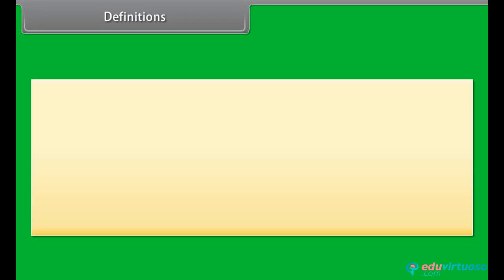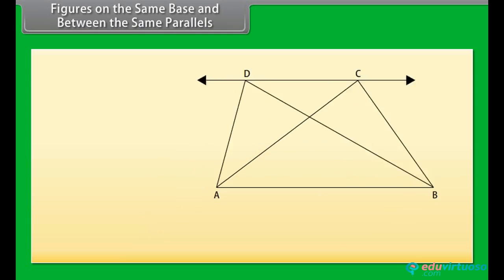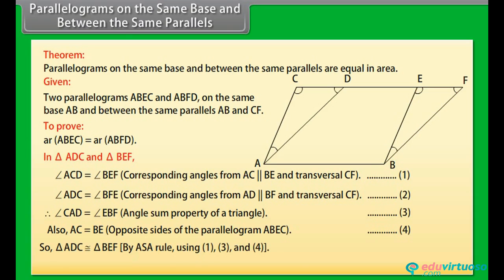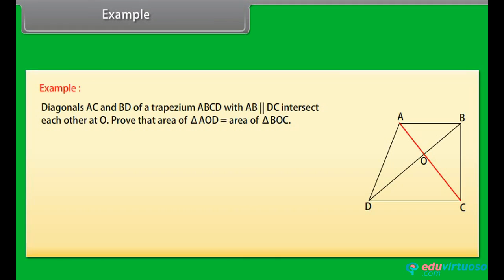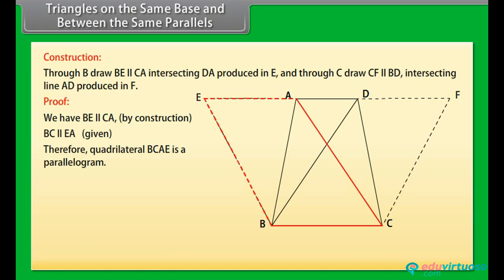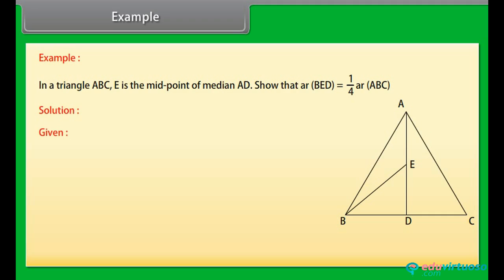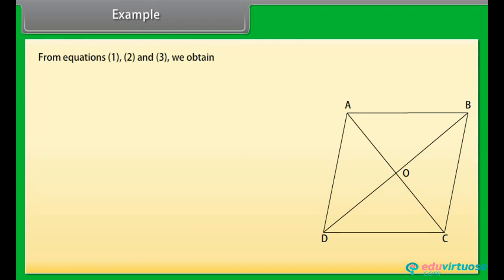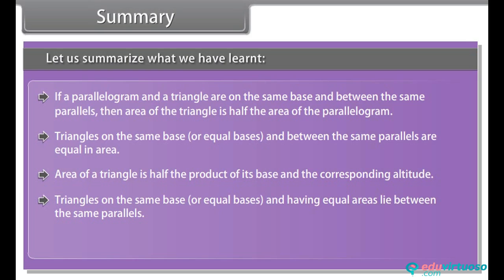Grade 9 | Maths | Areas of Parallelograms and Triangles | Free Tutorial | CBSE | ICSE | State Board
Welcome to our Class 9 Maths tutorial on **Areas of Parallelograms and Triangles**! 📐✨ In this video, we dive deep into understanding the geometrical concepts and theorems related to the areas of these shapes. Perfect for students, teachers, and anyone looking to strengthen their math skills! 🌟

What You'll Learn:
- How to draw figures on the same base and between the same parallels
- Understanding parallelograms and triangles on the same base and between the same parallels
- Proving theorems related to the areas of parallelograms and triangles
- Solving examples related to the areas of parallelograms and triangles

Key Topics Covered:
- Definition of area and planar region
- Parallelograms on the same base and between the same parallels
- Triangles on the same base and between the same parallels
- Theorems and their proofs

For more free resources and detailed explanations, Our platform offers comprehensive study materials, interactive lessons, and much more to help you excel in your studies!